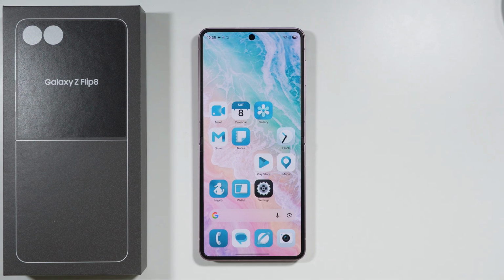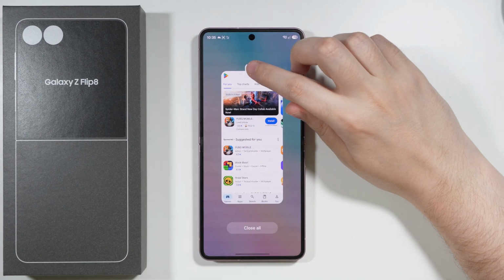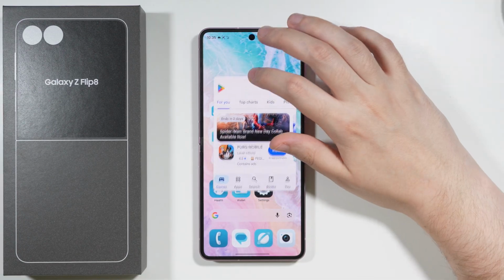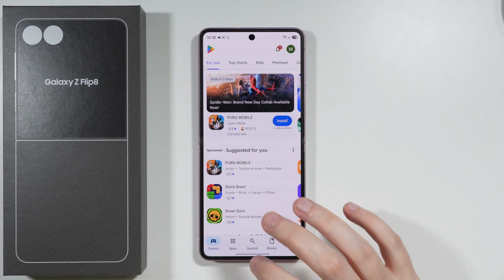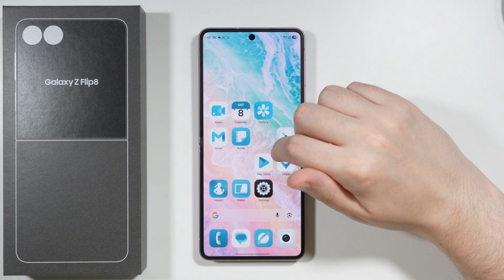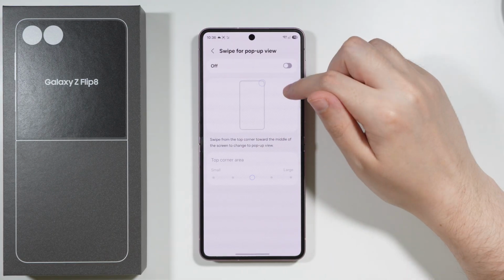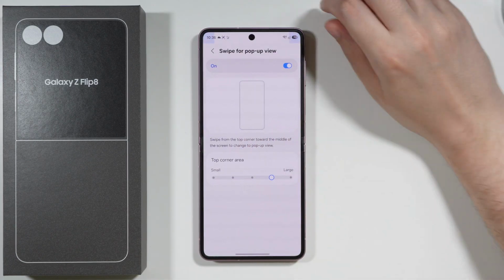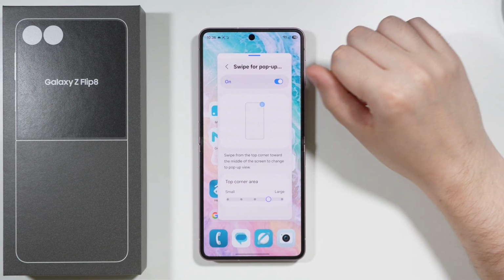Samsung Galaxy Z Flip 8: How to Open Apps in Pop Up View (Floating Windows)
In this video, I'll show you how to open apps in Pop Up View on your Samsung Galaxy Z Flip 8. This feature allows you to use multiple apps at once in floating windows, enhancing your multitasking experience. Follow along as I guide you through the steps to activate and customize this handy function on your device.